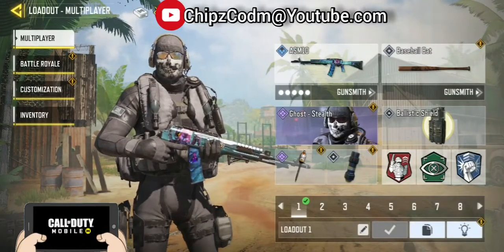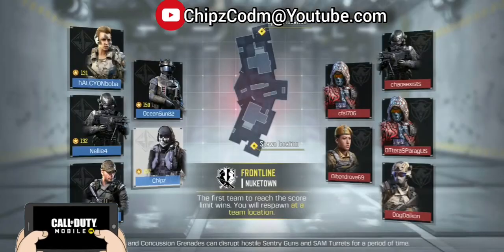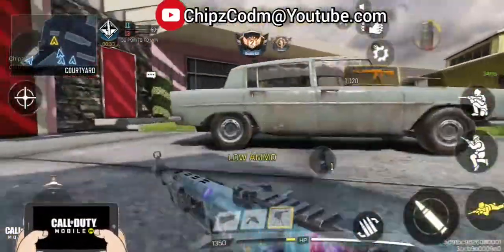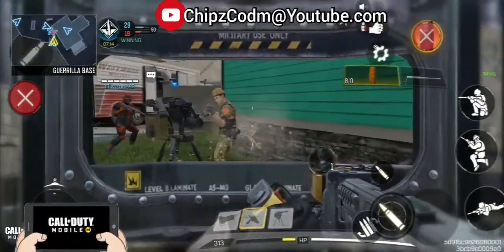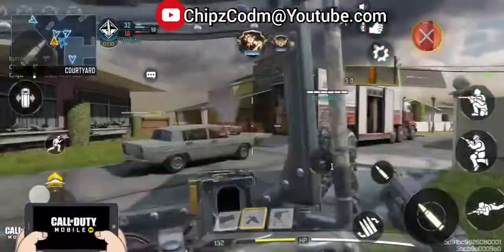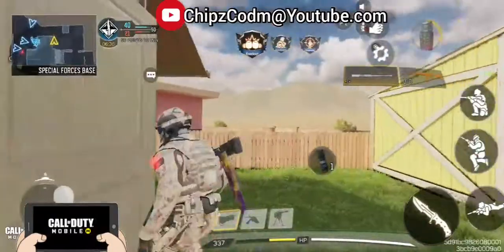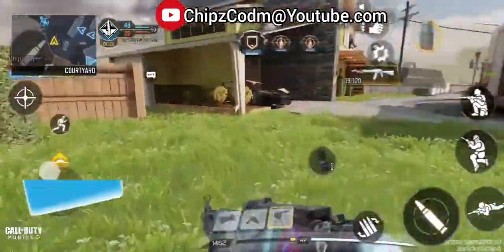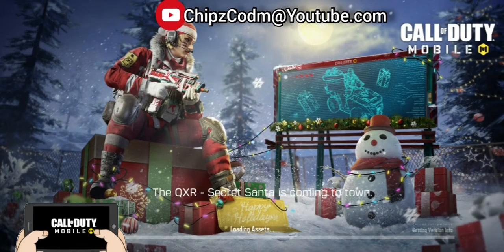ASM10 Abomination no stock,OWC Ranger barrel and all ads attachments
the asm10 is a fairly good assult rifle but once you give it an owc ranger  barrel and compensate the missing ads with all ads attachments it becomes a whole new weapon